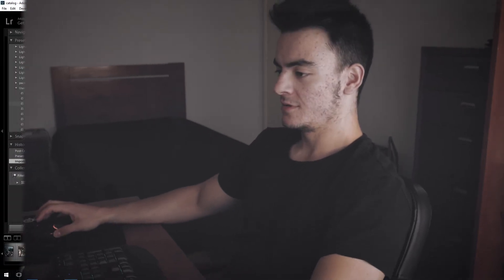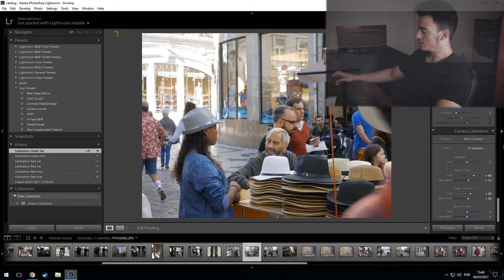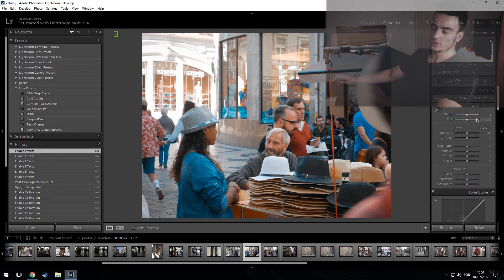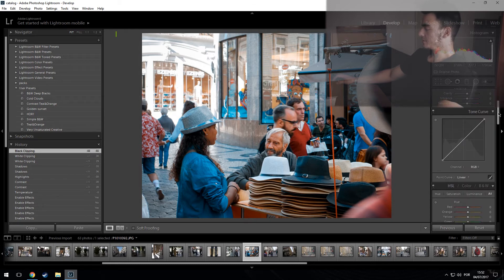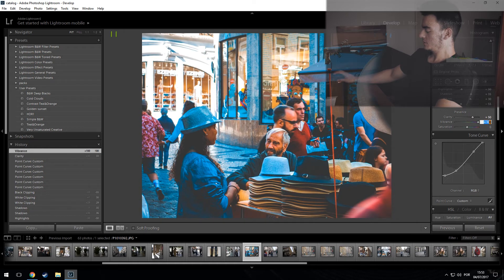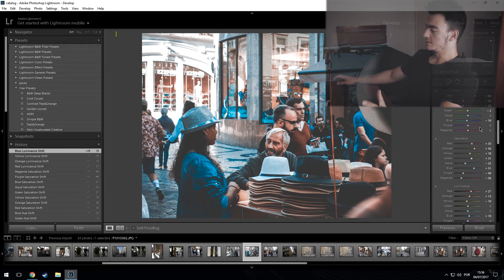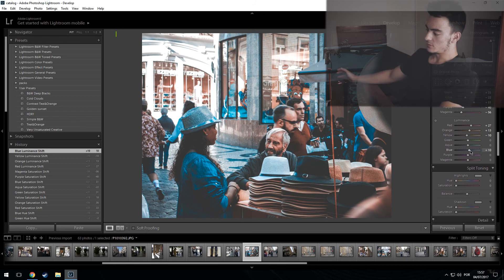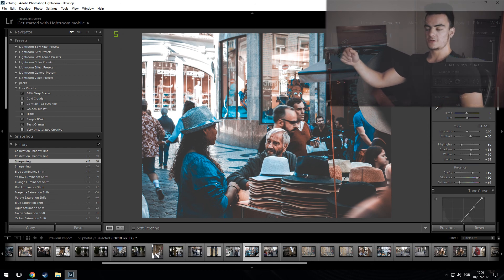TEAL AND ORANGE Lightroom Preset TUTORIAL for street photography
In this video, I showed how my Lightroom workflow works for creating presets and how to make my "contrasty" and deep orange and teal for street photography.

Lightroom preset download (adfly link)